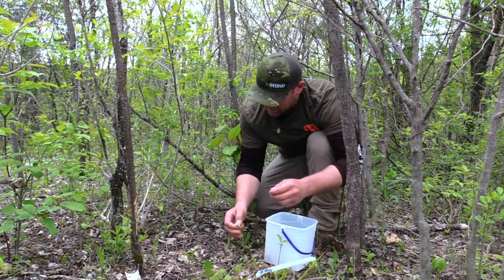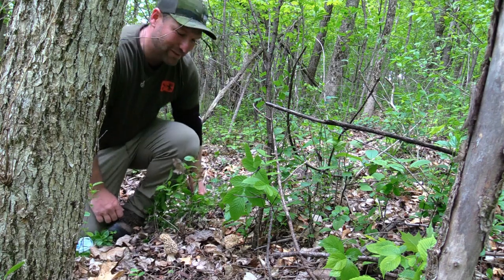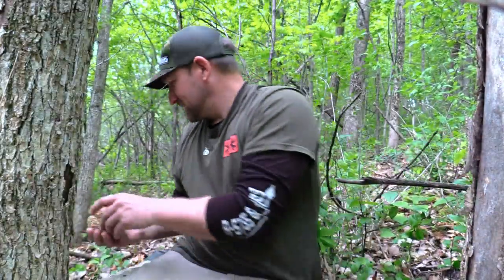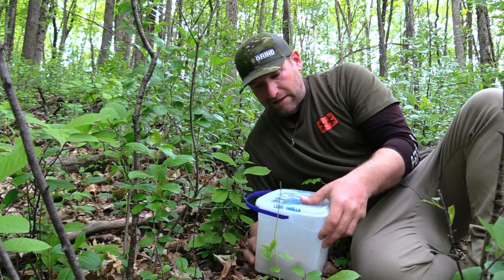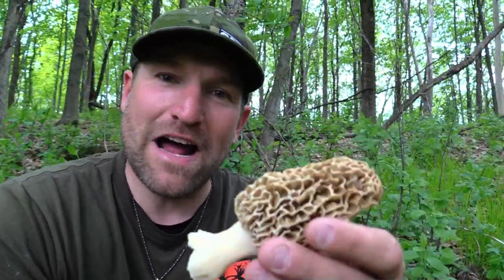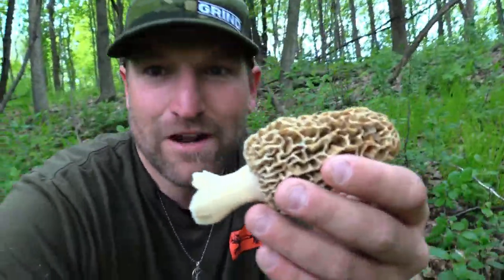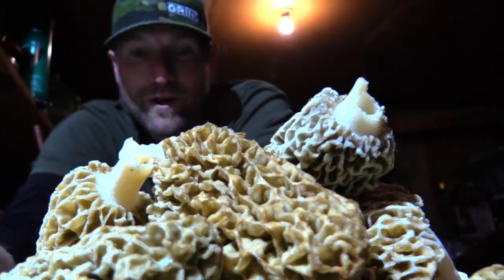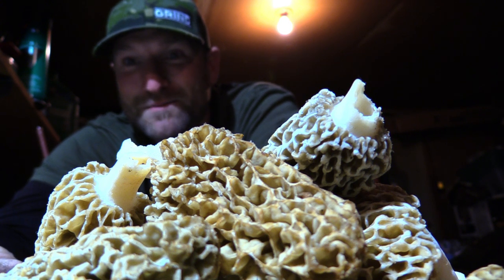2020 Mushroom Hunting - The Mighty Morel - Minnesota Outdoor Journal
Mushroom hunting the mighty morel mushroom! Mushroom hunting for spring time delicacies. I share tips and tricks to finding more mushrooms and for making your next hunt more successful. Where to find them and how to clean them! Foraging can be very rewarding and is a great reason to enjoy the great outdoors.